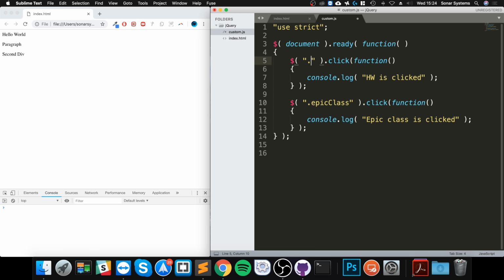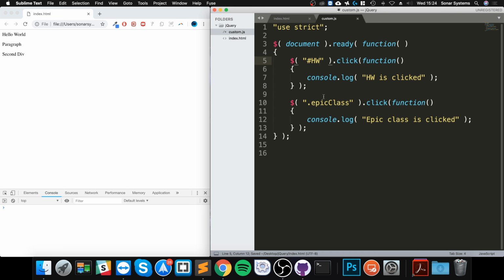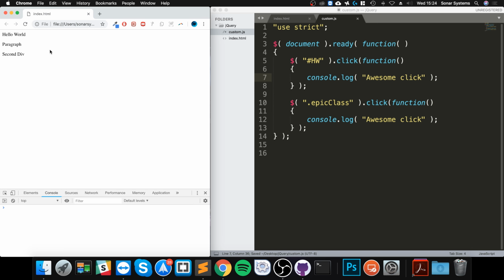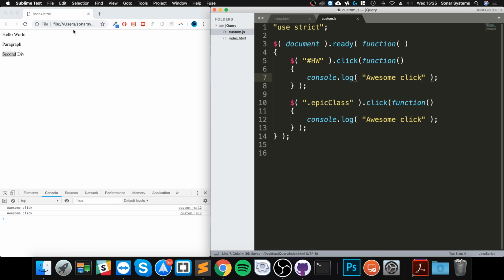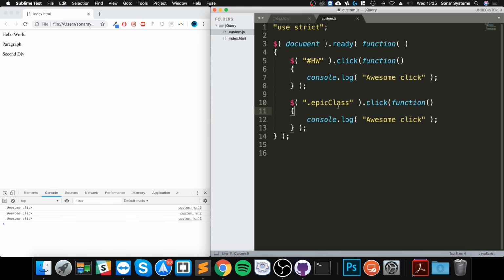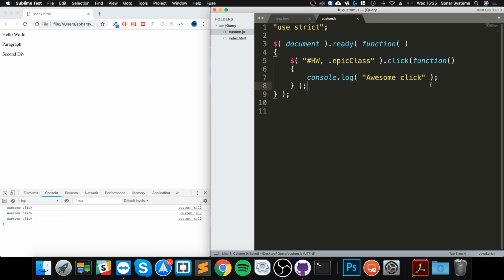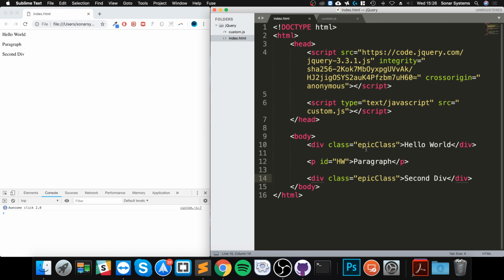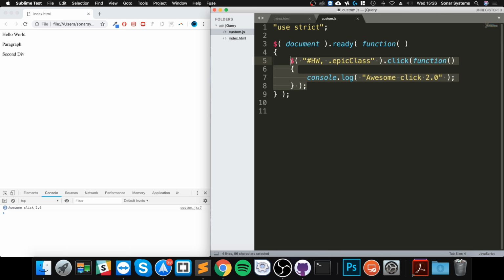Select Multiple Items - jQuery Ultimate Programming Bible